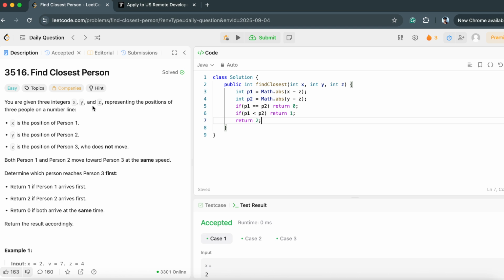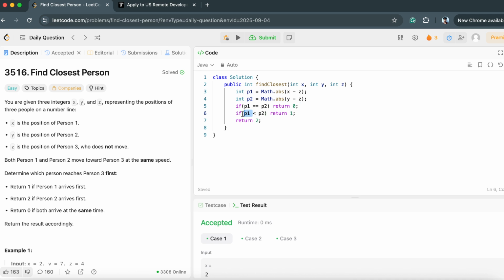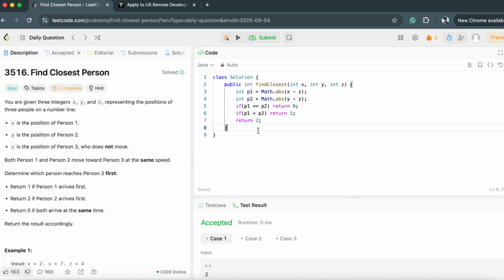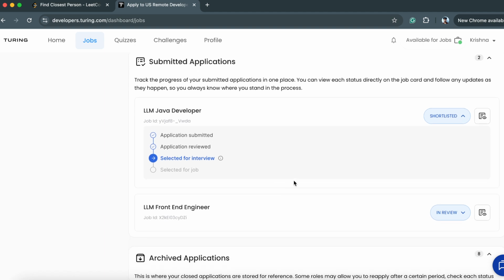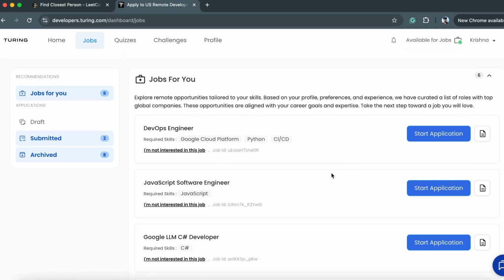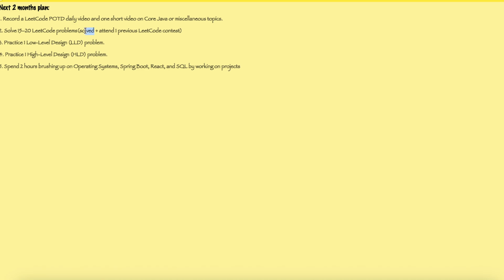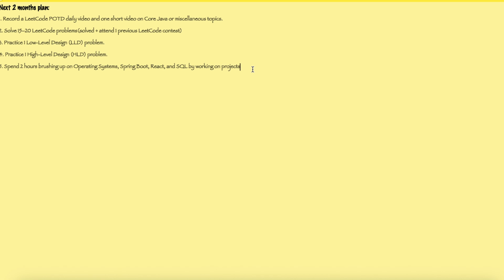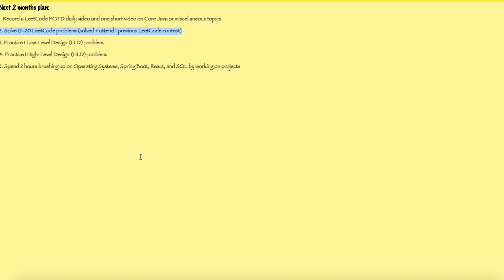LeetCode 3516 Find Closest Person | Future Plans, Past Struggles & My Roadmap to Getting a Job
In this video, I solve LeetCode Problem 3516: Find Closest Person using Java. I break down the logic step by step to make it easy to understand.

Along with the problem explanation, I also open up about my personal journey — why I haven’t been able to work so far, the struggles I’ve faced, and most importantly, my future plans and roadmap to achieving a job.

If you’re someone preparing for coding interviews or going through a similar phase in your career, I hope my story and plan can give you motivation.